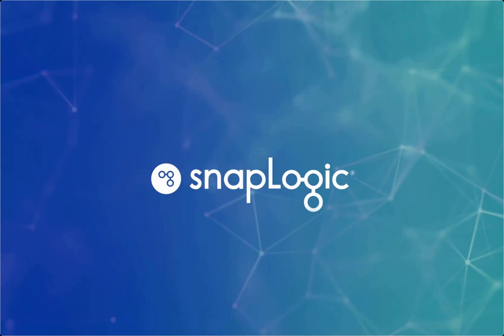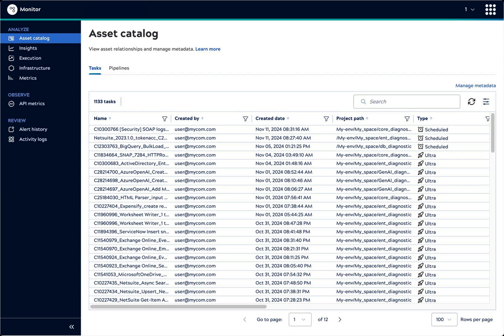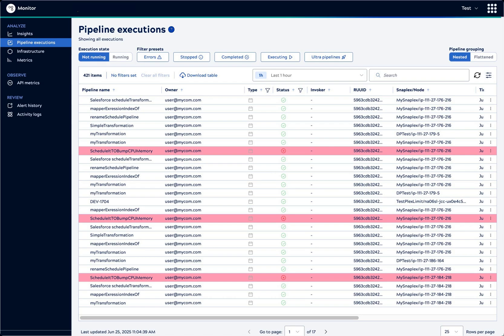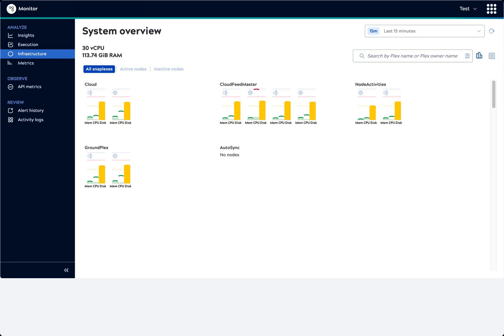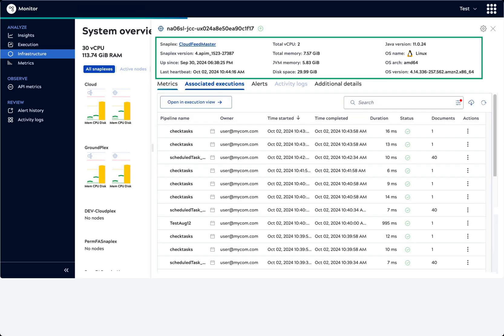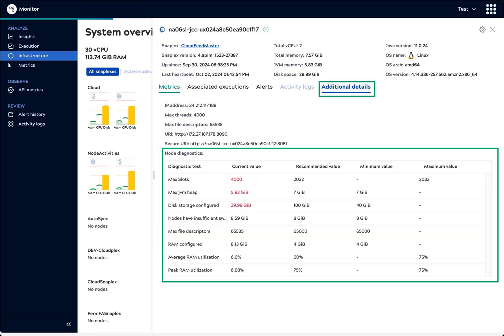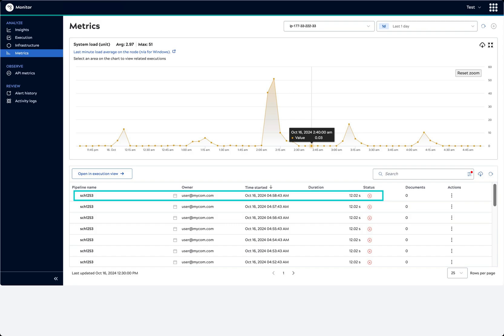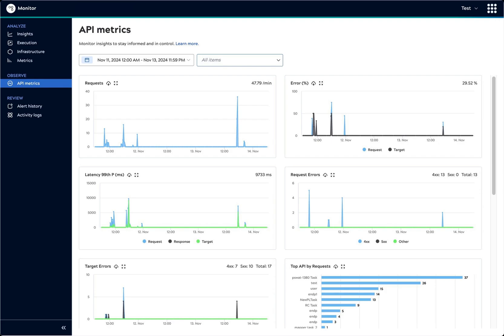SnapLogic Monitor: Quick Tour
The video provides a tour of SnapLogic Monitor, highlighting how it helps users observe and manage their environment effectively:

1. Insights Page: Offers daily summary statistics including user count, asset types (e.g., pipelines, tasks, Snaplexes), and runtime metrics like executions and API calls. Visual graphs categorize pipeline invocations.
2. Asset Catalog: Displays metadata and inferred facts (e.g., endpoints) for pipelines and tasks, and supports adding custom business metadata.
3. Pipeline Executions: Lists completed or failed pipelines from the past hour by default. Offers filters, time range controls, and detailed views of Snap statistics, logs, and parameters.
4. System Overview: Shows resource usage (CPU, memory, disk) for each node. Color-coded bars indicate load levels, and node details include host specs, uptime, and recent executions.
5. Metrics Page: Offers in-depth data like file descriptors, network traffic, and thread counts. Users can analyze load spikes and correlate them with specific pipeline activity.
6. Alert History: Logs node-related issues like crashes or communication failures. Filters and export options assist with support and troubleshooting.
7. Activity Logs: Capture and filter a wide range of system events for audit and review.
8. API Metrics (for API Management/Ultra Tasks users): Visualizes stats such as request volume, error rates, latency, and most-used APIs.